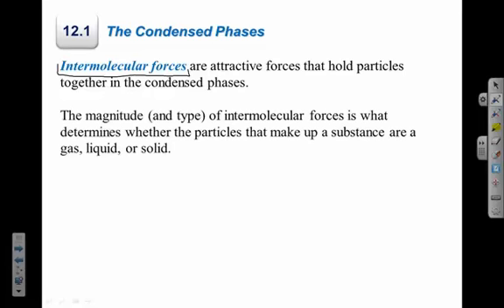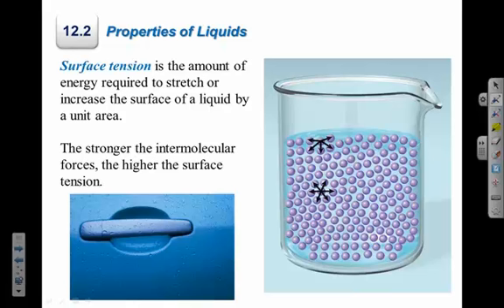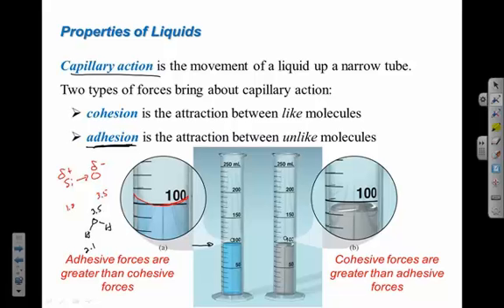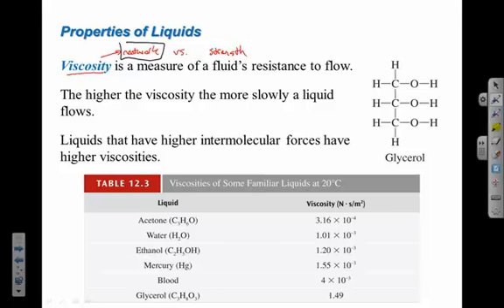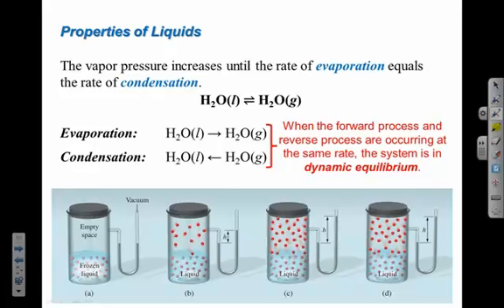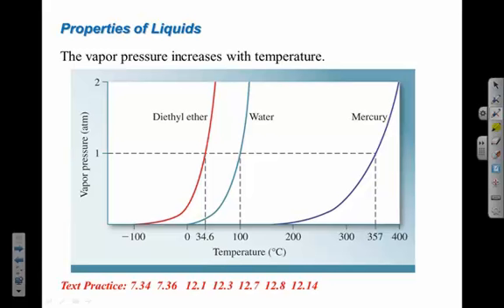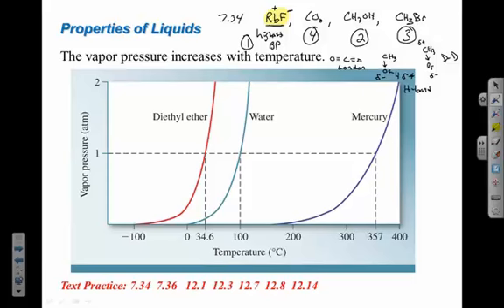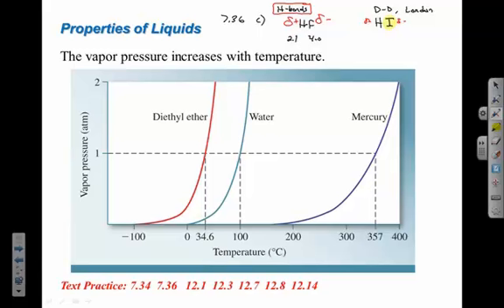Properties and behavior of Liquids